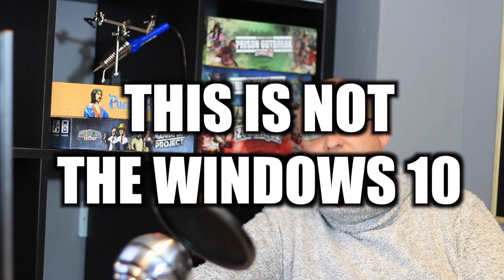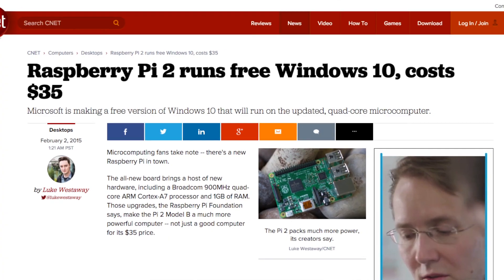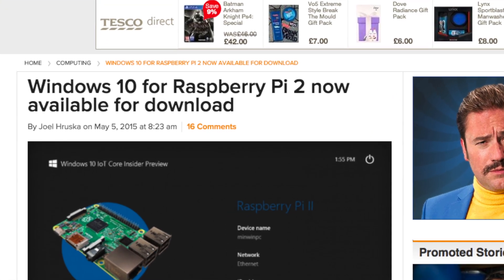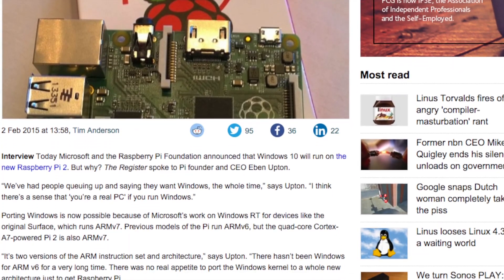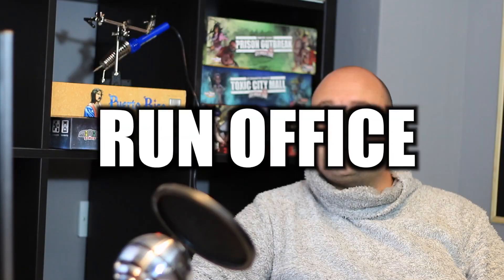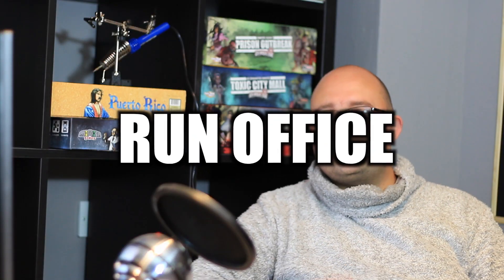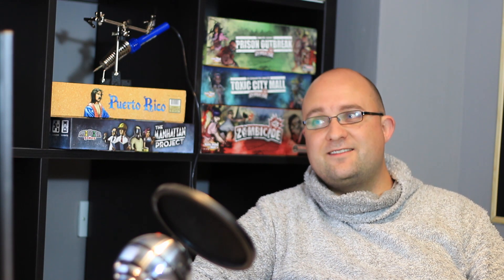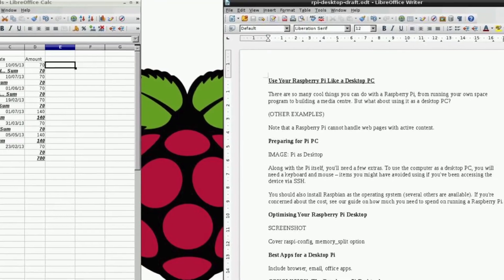5 Things You Can't Do on a Raspberry Pi 2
Don't like videos? Read this instead